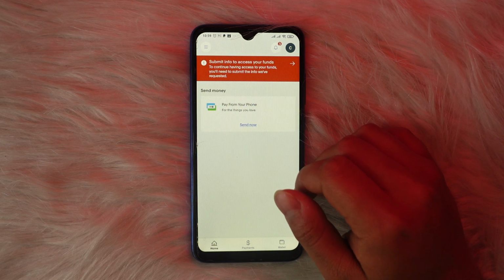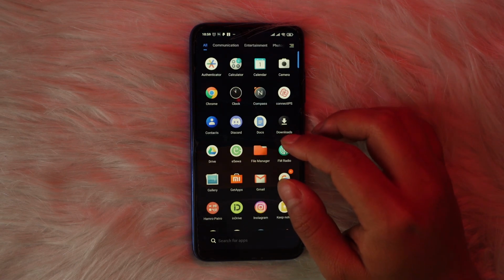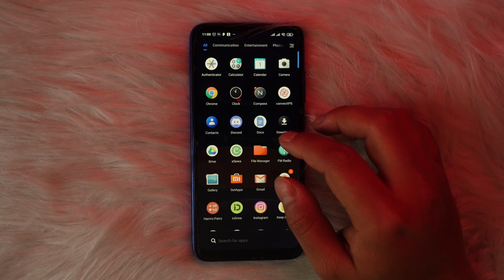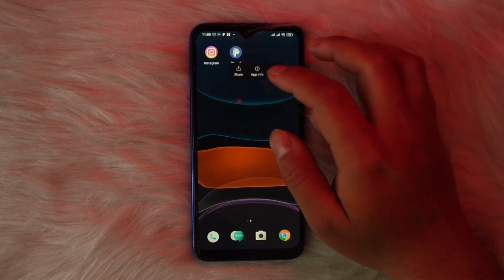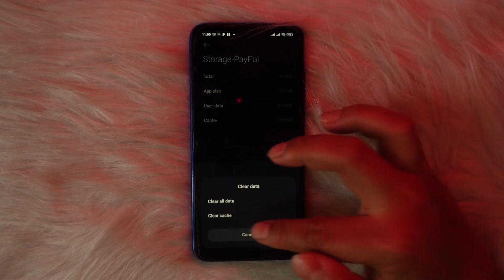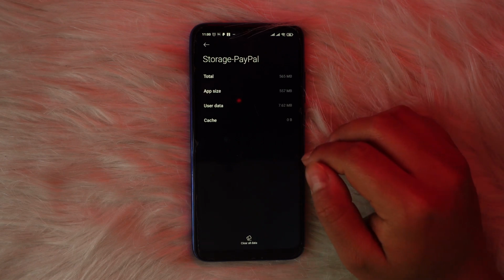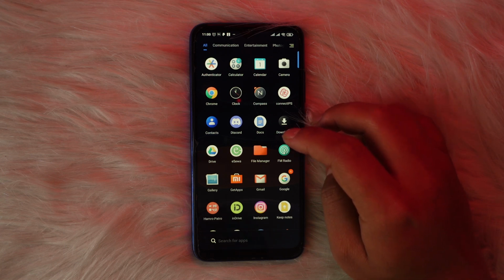how to fix paypal suspicious activity error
Verify any recent activity, especially when logging in from a different device. Confirming that the login attempt was authorized helps resolve the error.

Clear the PayPal app cache by tapping and holding the app, going to App Info, then Storage, and selecting Clear Cache. Switch to a known device that has been used before to access PayPal. Disable any active VPN connections.

If the error continues, contact PayPal customer support through their website and explain the situation.